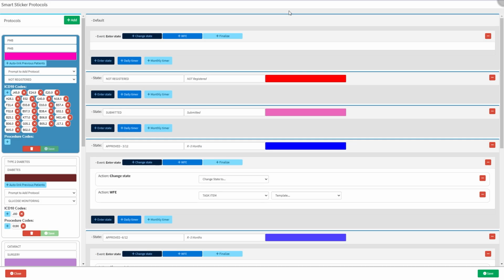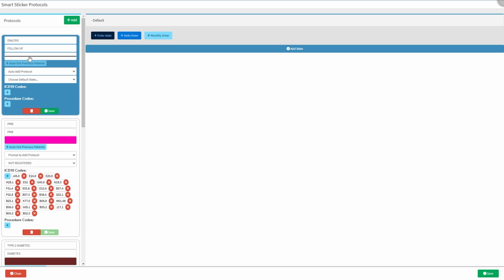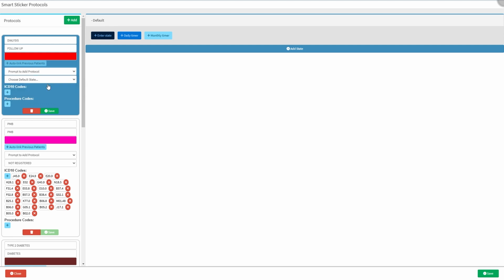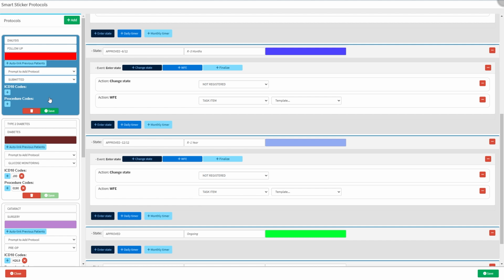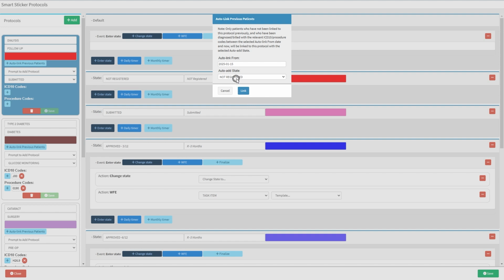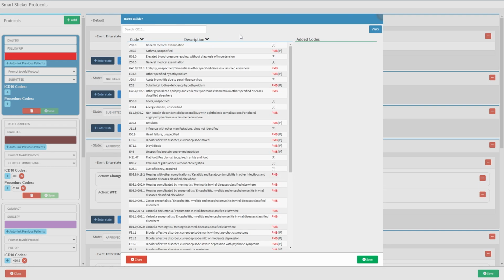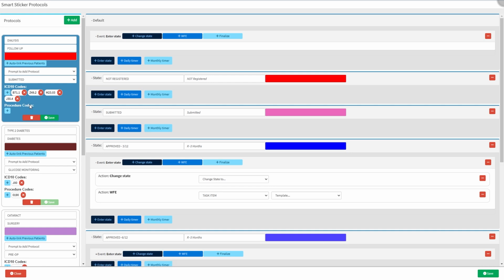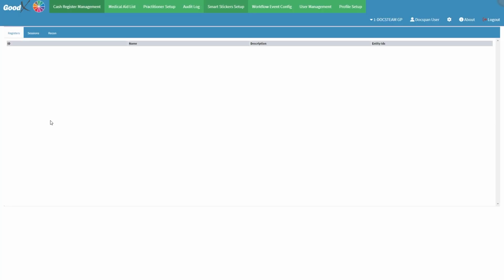GoodX Web Tutorial - How to Setup a Smart Sticker Protocol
▶ Goal of Tutorial Video:
The goal of this video is to show you How to Setup the Smart Sticker Protocol.

▶ Timestamps:
0:00​ - Introduction
0:12 - Purpose
0:44 - Smart Sticker Screen
1:09 - Adding a Smart Sticker Protocol
3:23 - Auto-Linking Previous Patients
4:36 - Adding ICD 10 Codes to Smart Sticker Protocols
5:28 - Adding Procedure Codes to Smart Sticker Protocols

▶ Other Links Mentioned:
Smart Sticker - Smart Sticker Overview: